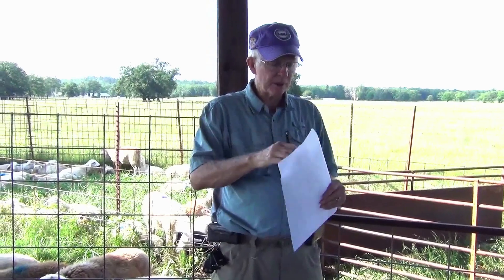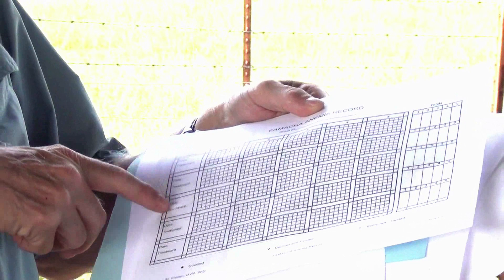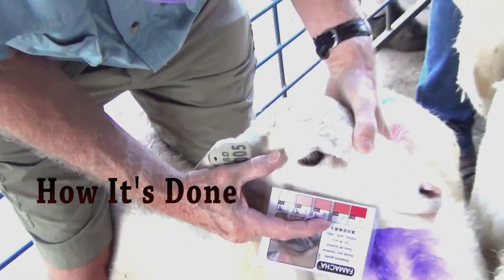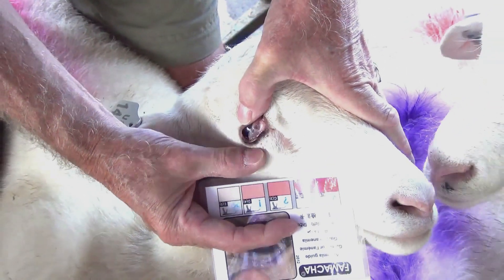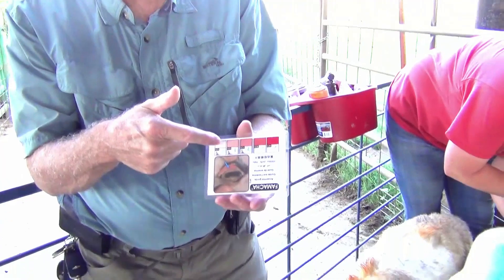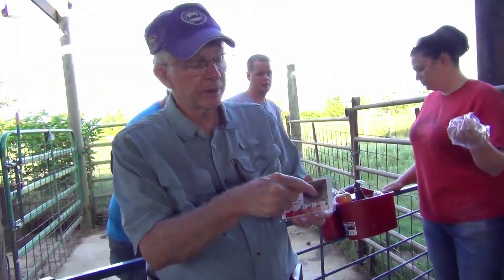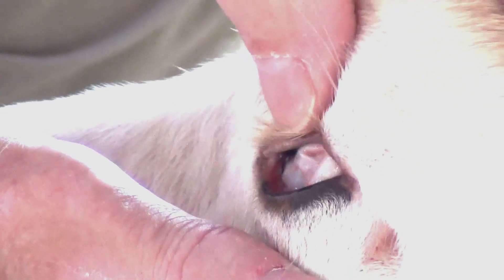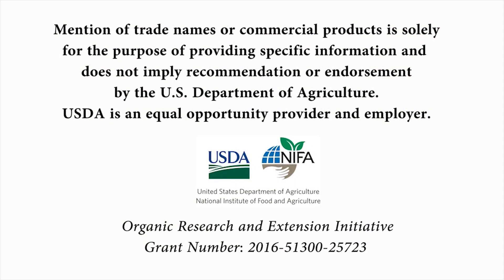FAMACHA in a Nutshell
In this video, Dr. Jim Miller explains the basis of FAMACHA, a technique for measuring small ruminants' level of barber pole worms. He also demonstrates the technique and walks several workshop participants through the process of learning it.